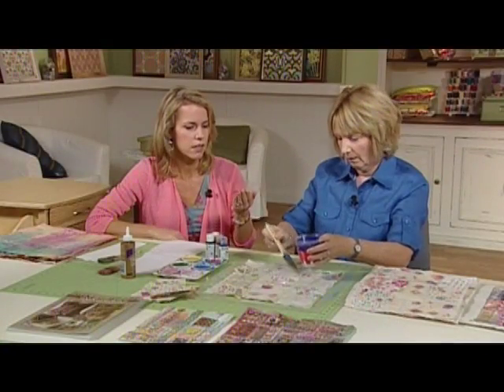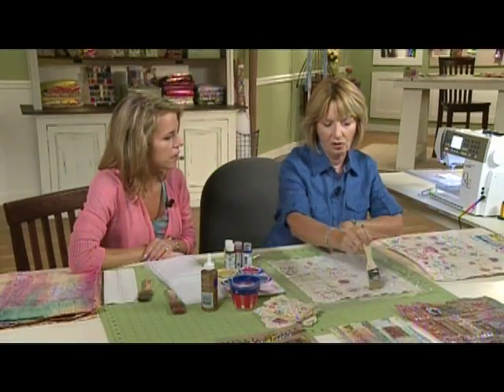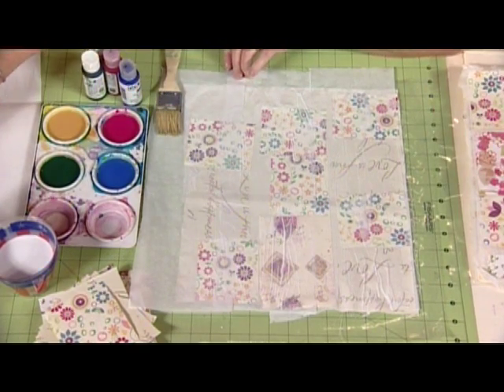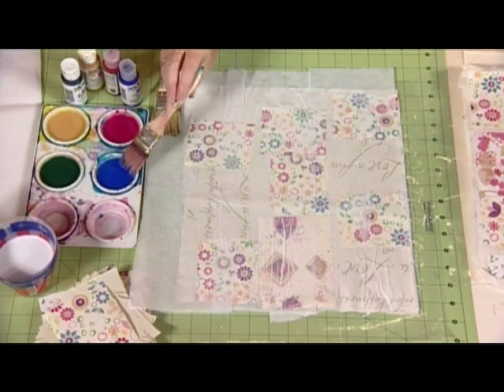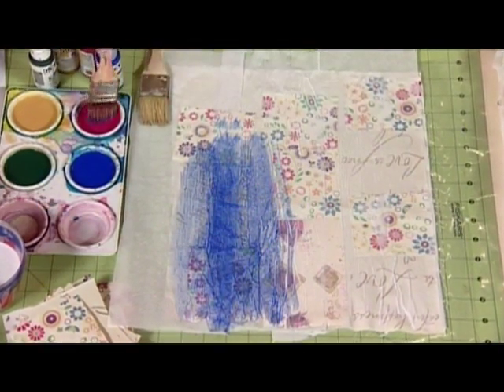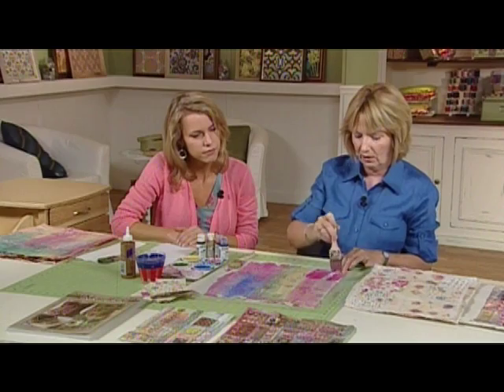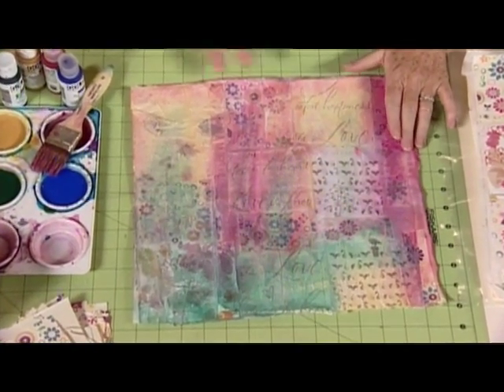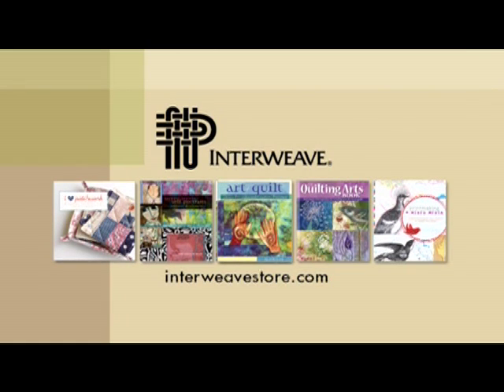Cloth Paper Scissors Workshop 'Layer by Layer'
Interweave presents a Cloth Paper Scissors Workshop 'Layer by Layer'